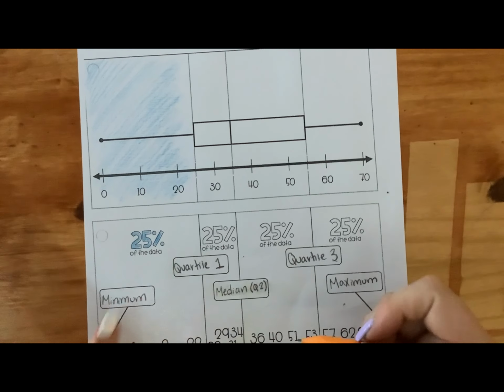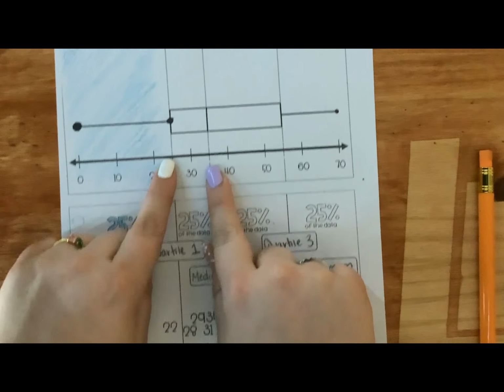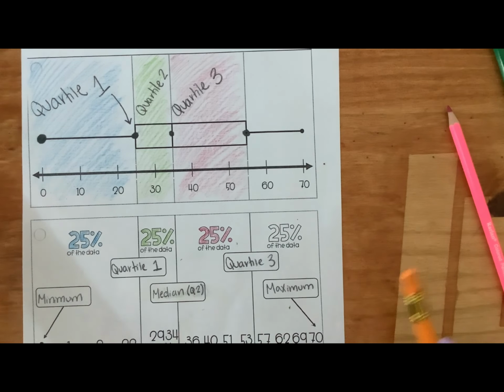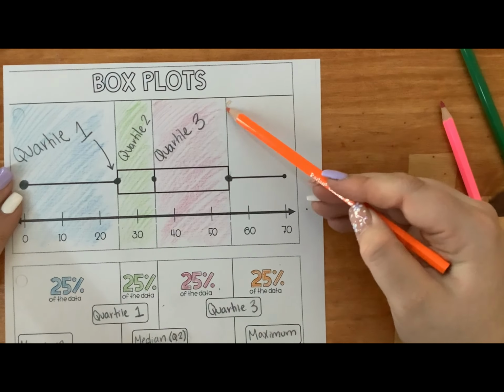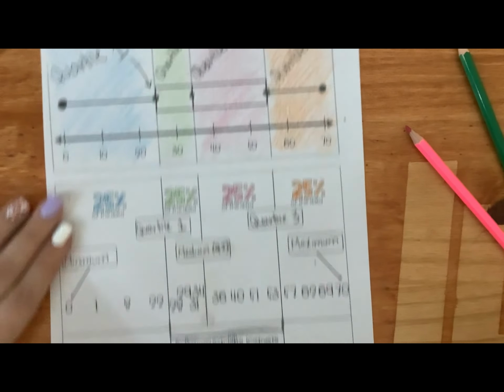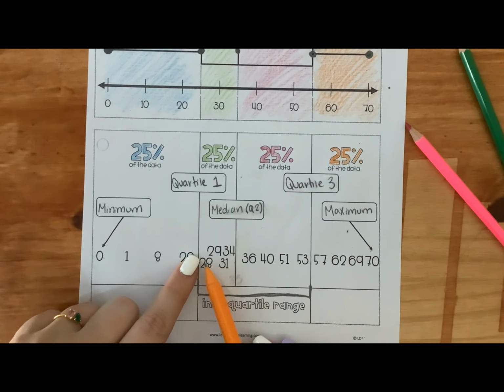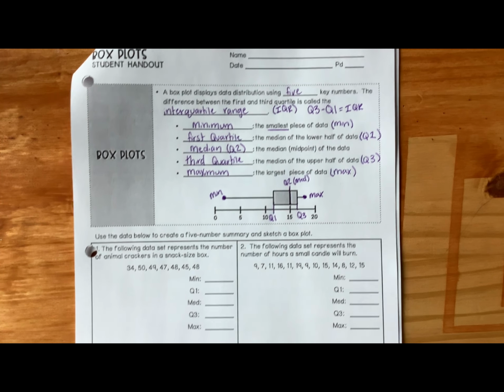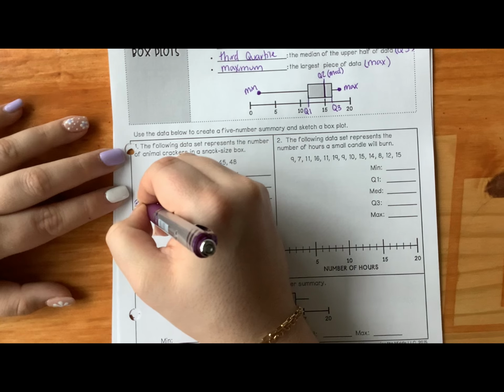Box Plot Notes